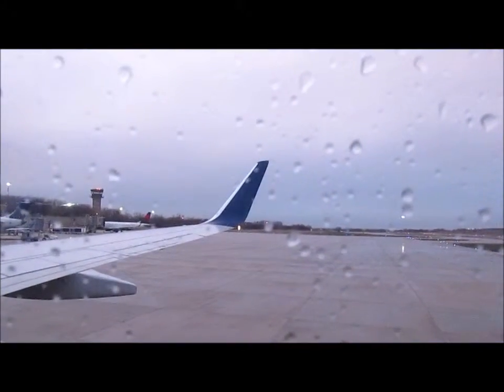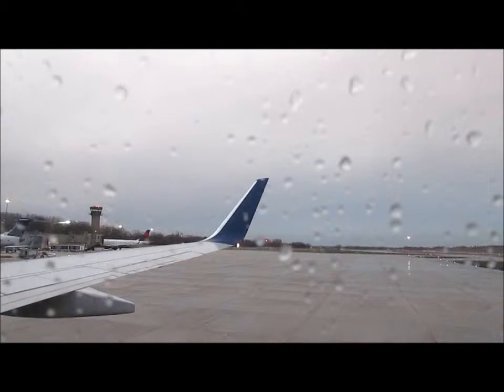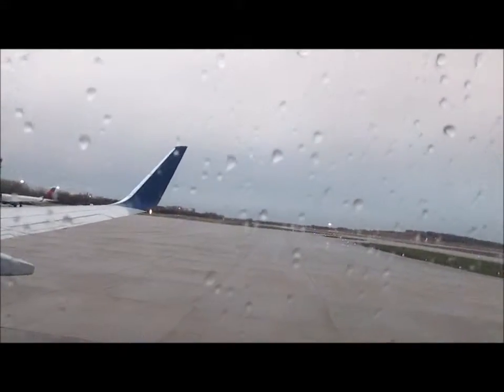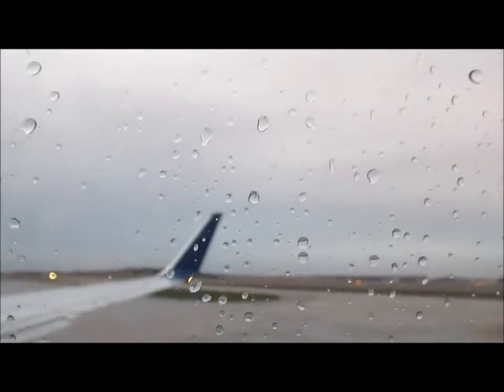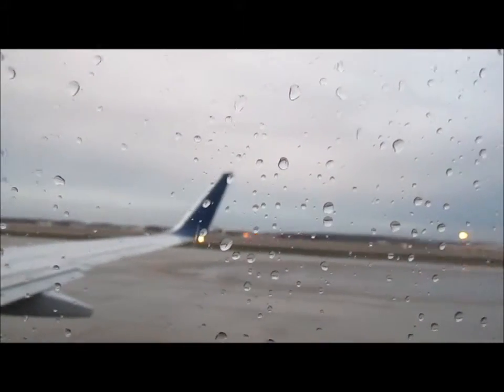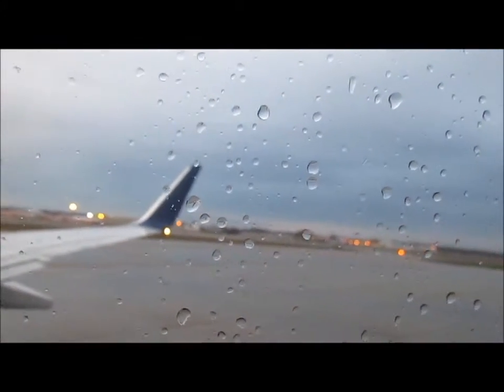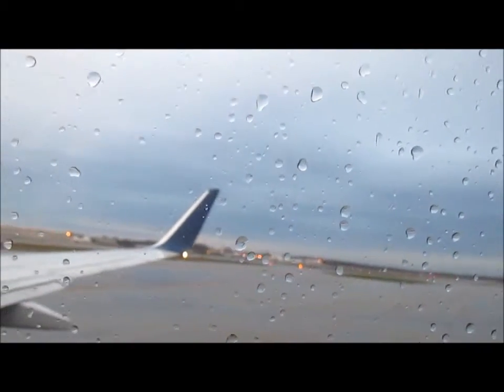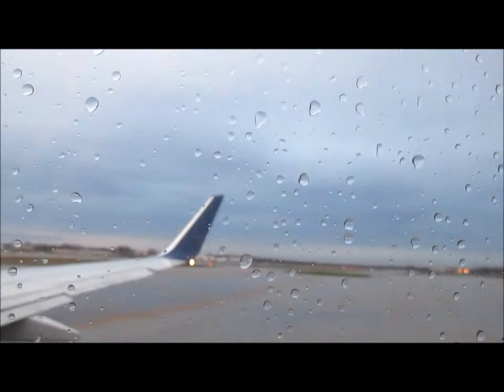Airport Baggage Loading, Airplane Taxi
Tourist on Delta Air Lines jet early morning bound for Atlanta videotapes out window as the last bags are loaded and the airplane taxis to take-off from a runway at Dane County Regional Airport in Madison Wisconsin